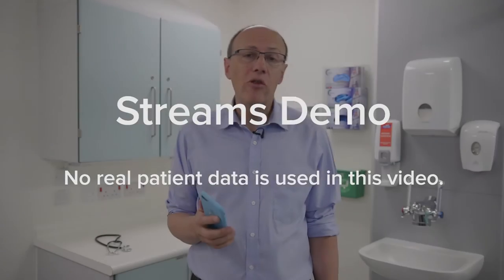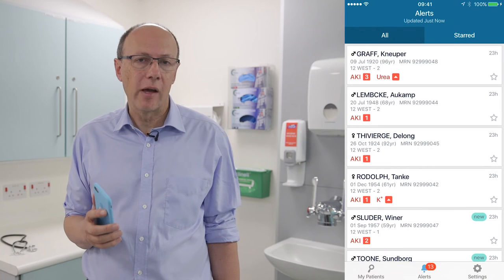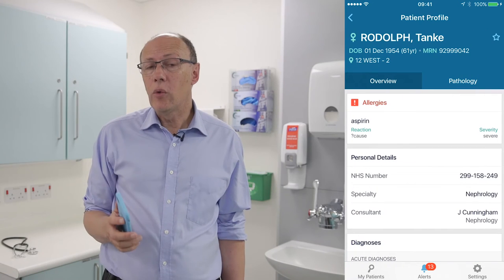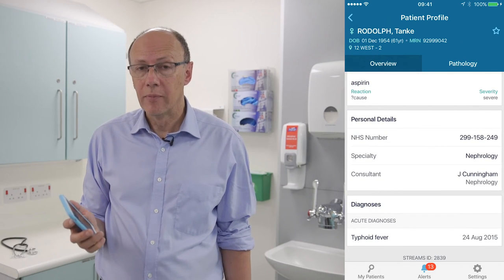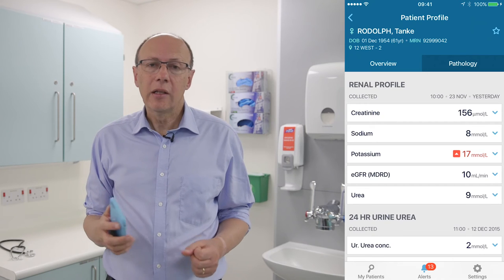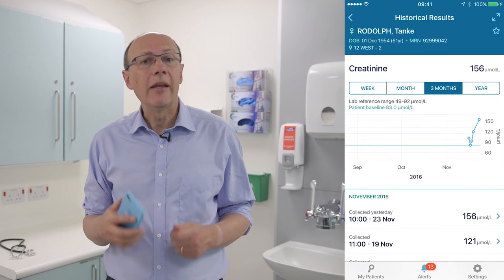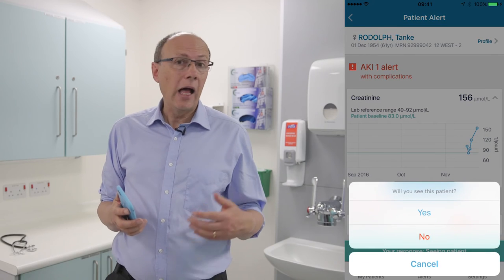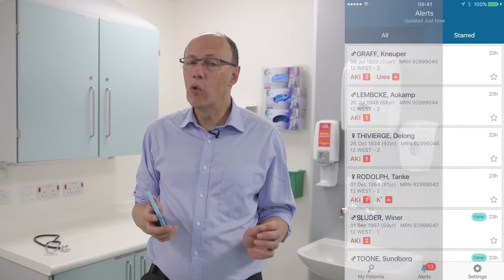DeepMind Health Streams application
Prof Stephen Powis demonstrates the DeepMind Health Streams application which allows clinicians to receive alerts to their mobile device if there is a change in a patient's condition.